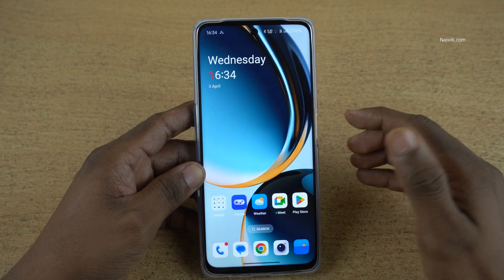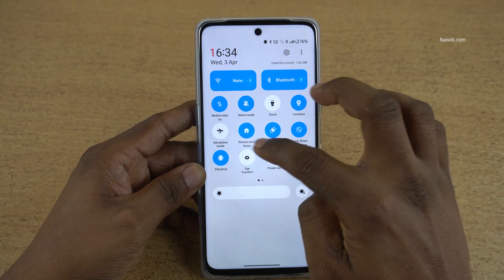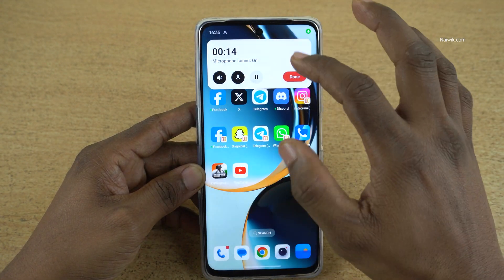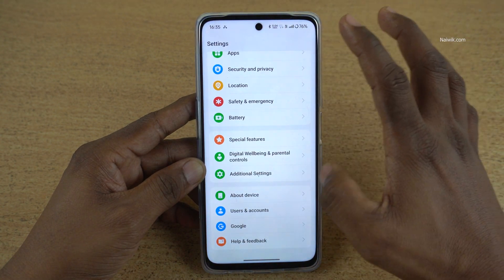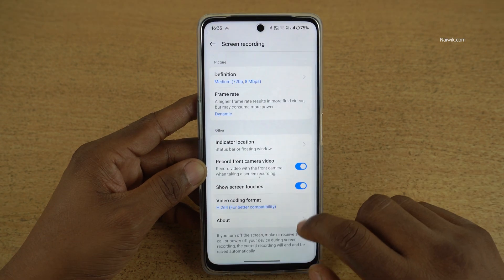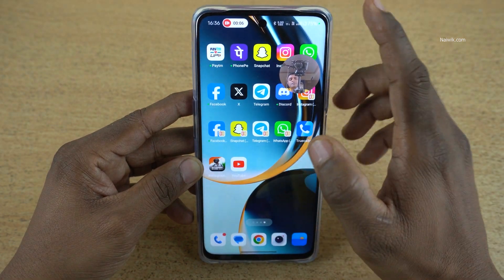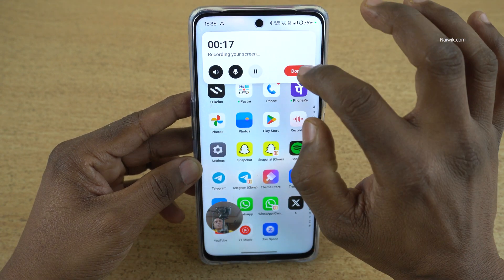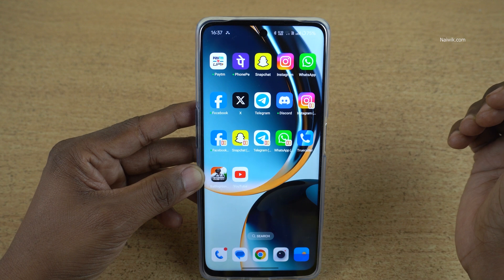Capture front-facing Camera While Recording Screen in Oneplus Phone